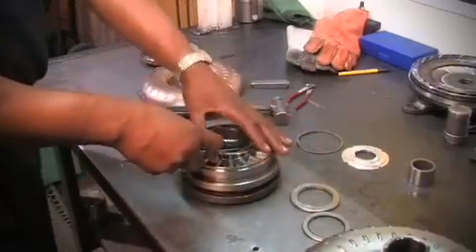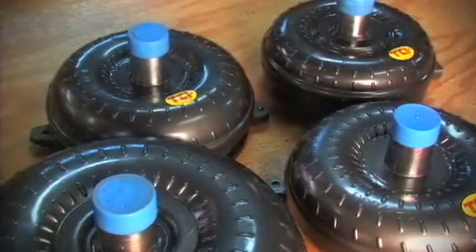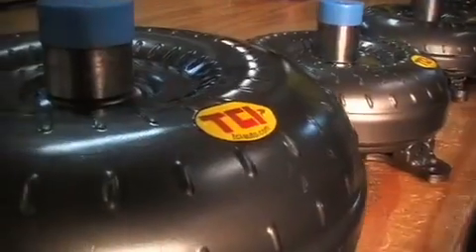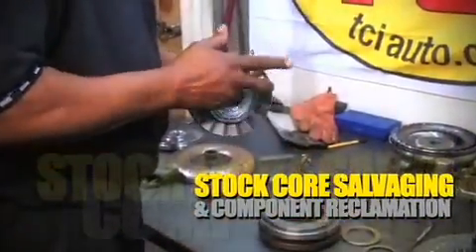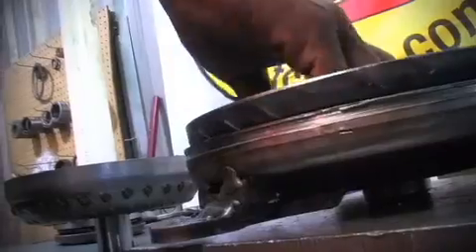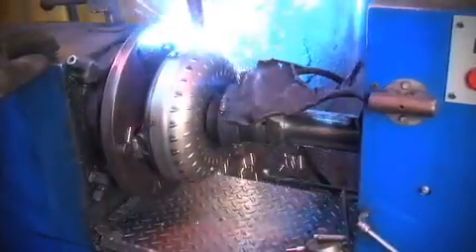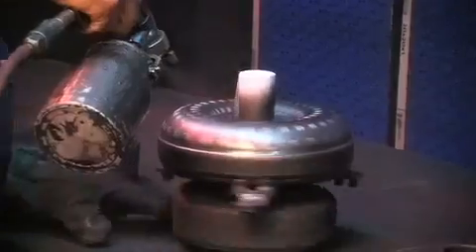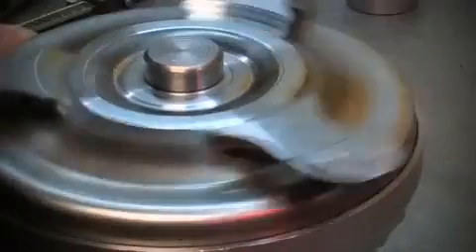How Its Made A TCIÂ® Torque Converter